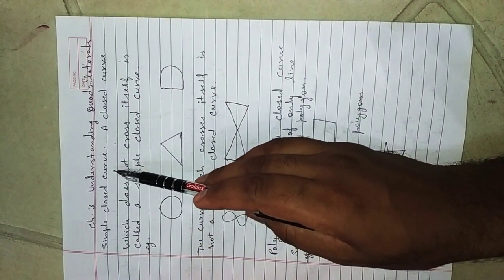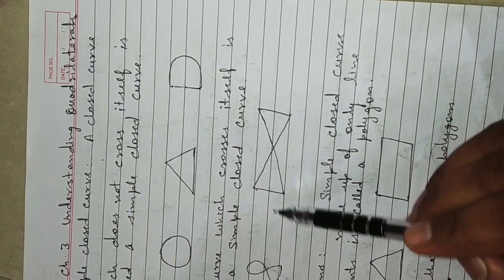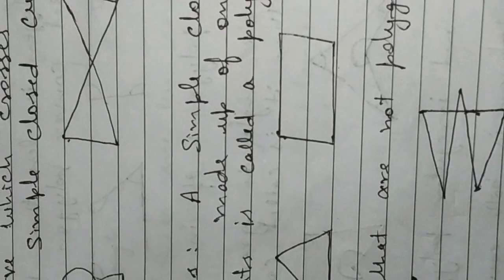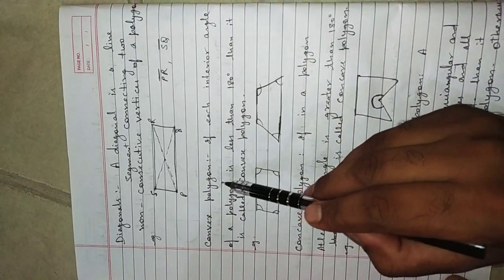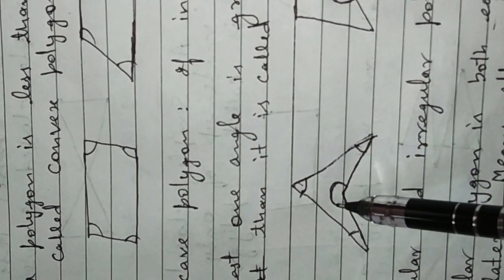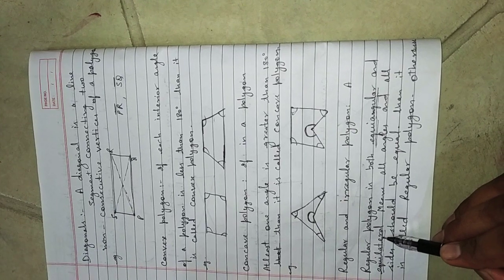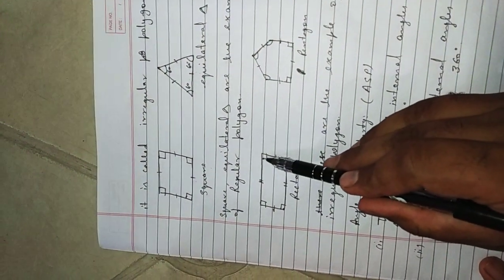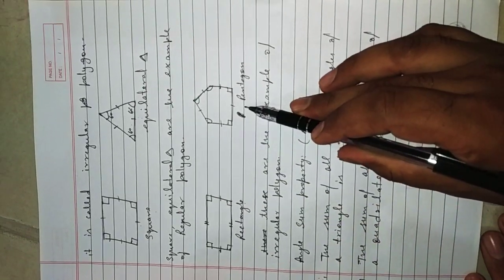Class - 8 introduction of chapter - 3